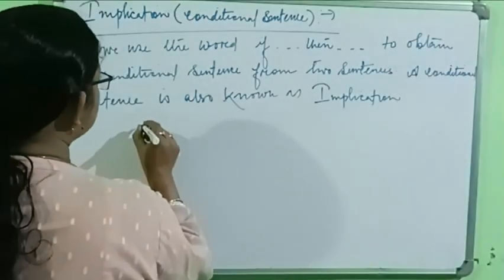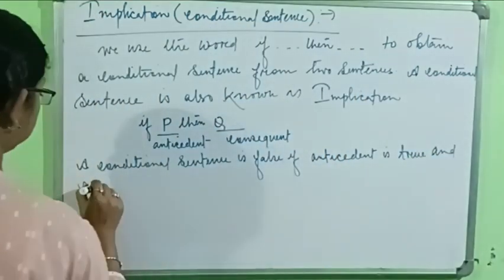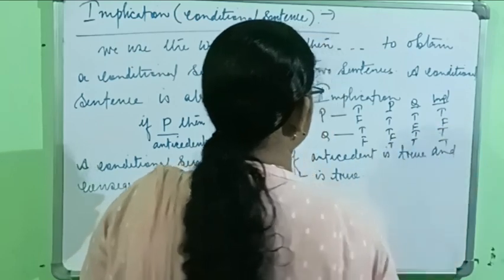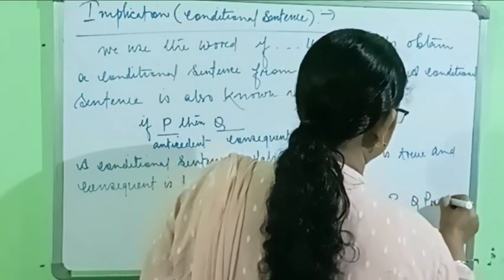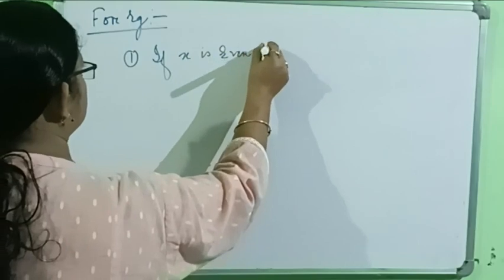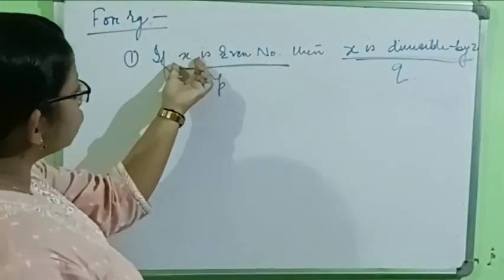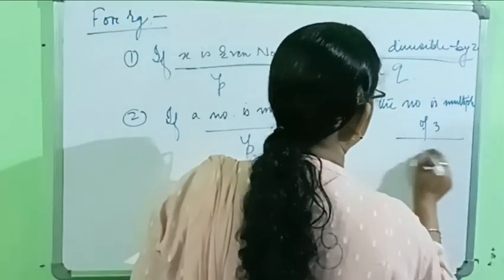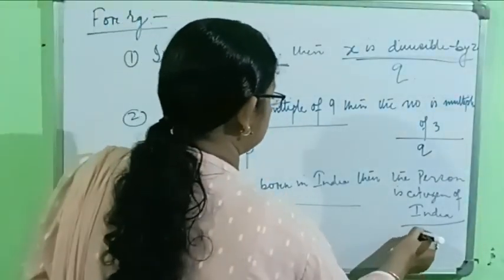Higher Higher Lecture 67 (Implication or conditional sentence)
In this video we  have discussed implication and conditional sentence with example